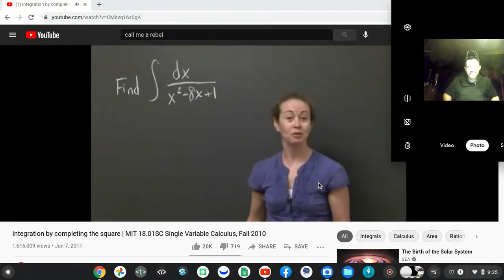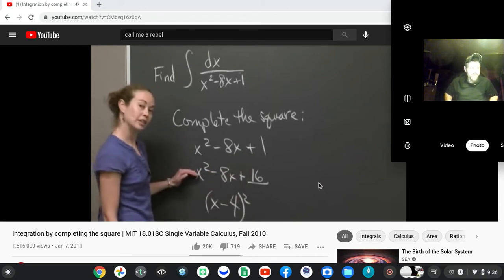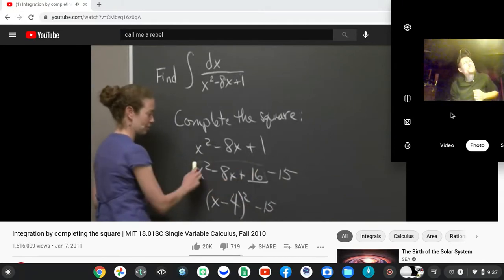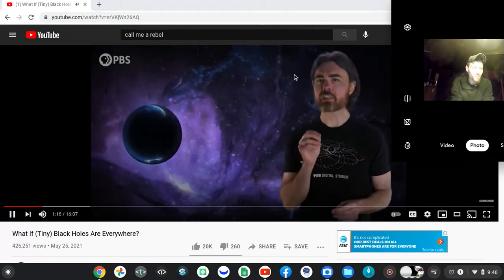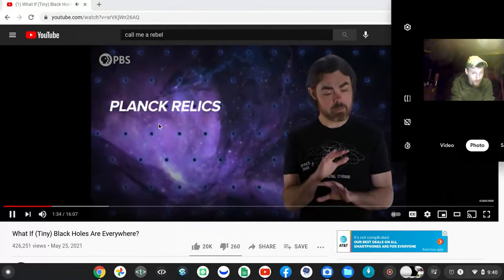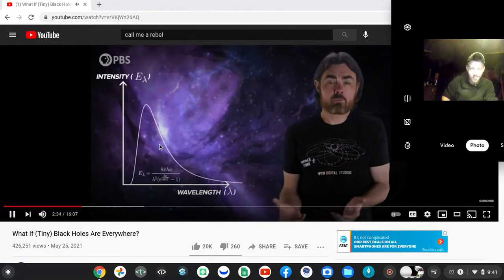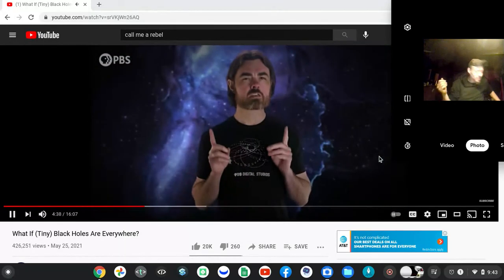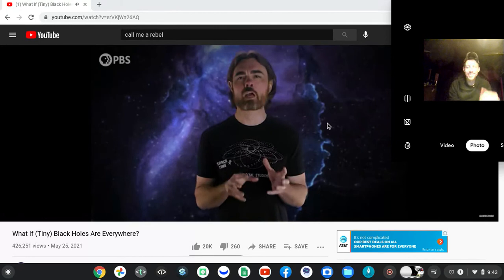how to fight the teachers union